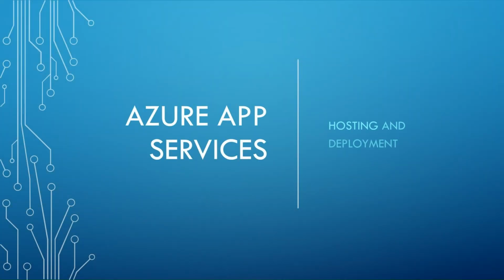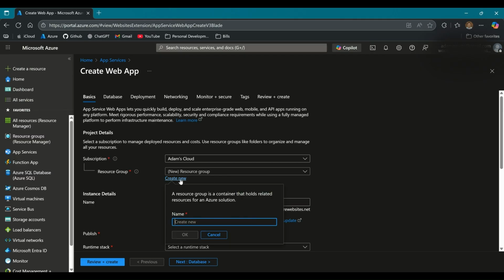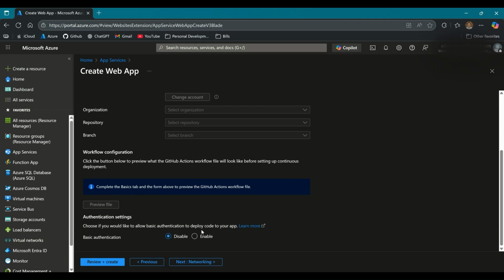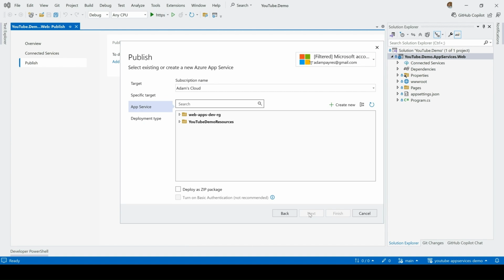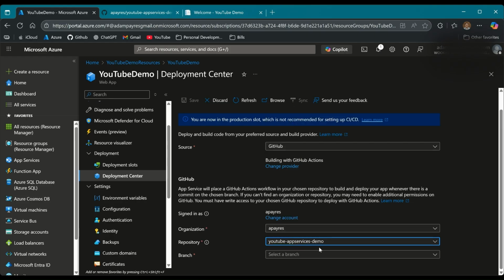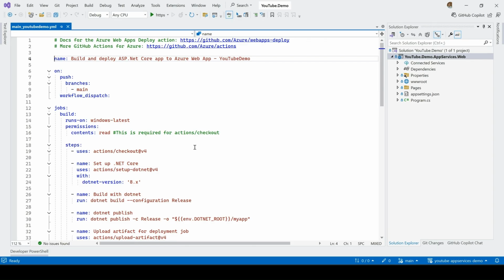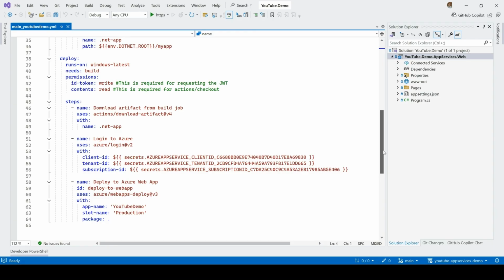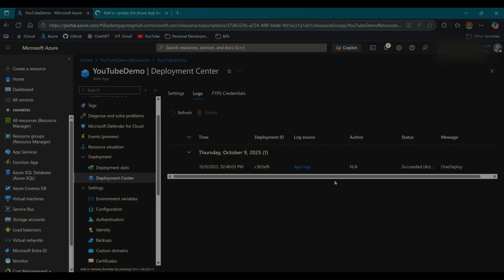Azure App Services - Hosting and Deployment Basics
In this video, we'll look at the basics of hosting and deploying to an Azure App Service.